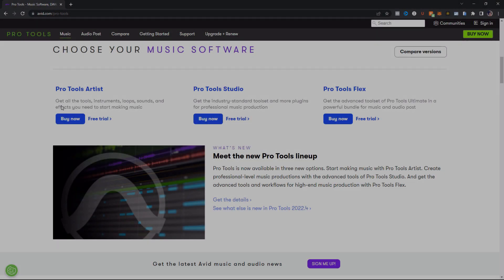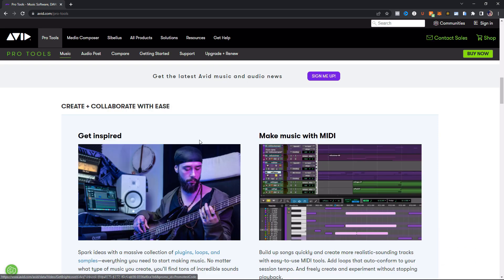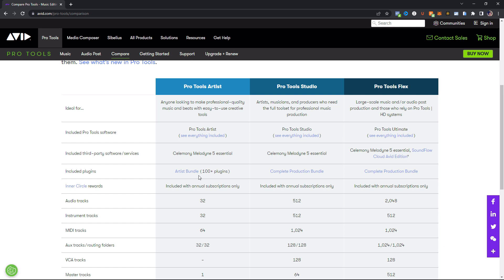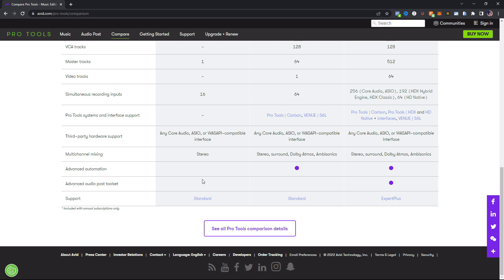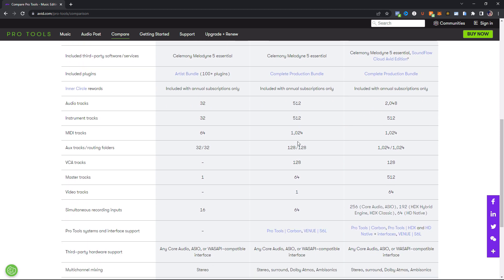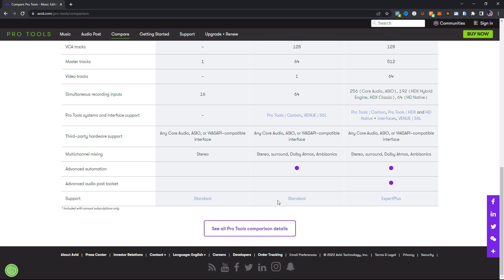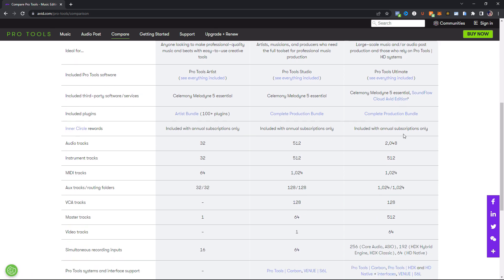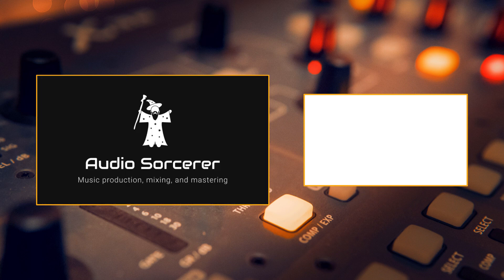Avid Pro Tools 2022.4 Update | You Can Only Get Subscriptions Now!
In this video, I will being going over the new Pro Tools 2022.4 update. This release doesn't contain many new features but it does contain a brand new subscription model. You can no longer buy Pro Tools outright and a subscription is your only option. In this video, I will talk about what is in this new 2022. 4 release, the new subscription plans, and let you know which one is best for you. As always, if you have any questions please leave a message in the comment section below.

00:00 | Introduction
00:42 | Pro Tools 2022.4 Overview
03:27 | Pro Tools Artist
07:33 | Pro Tools Studio
12:10 | Pro Tools Flex
15:33 | Final Thoughts

MAKE YOUR STUDIO SOUND AMAZING❗❗❗